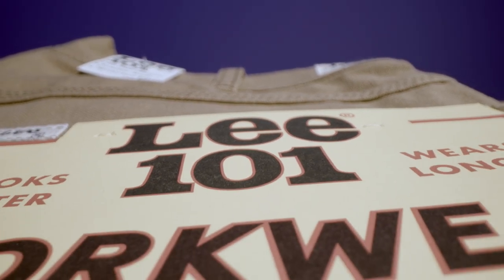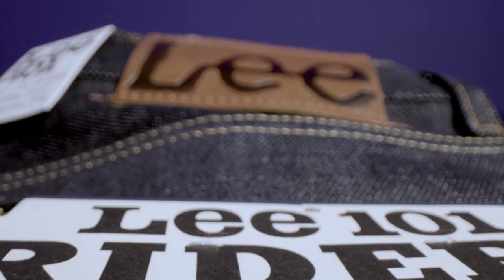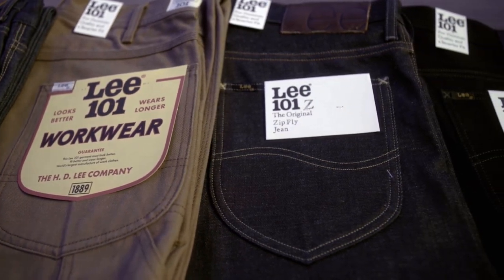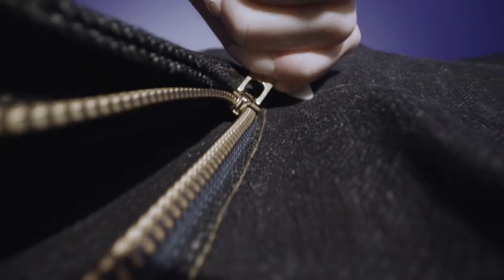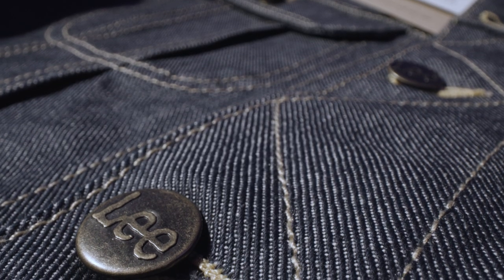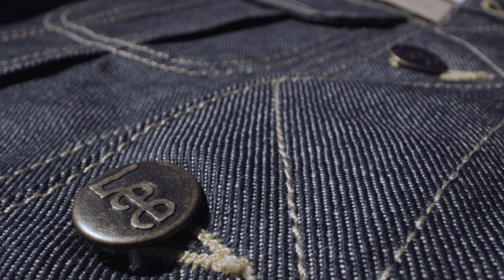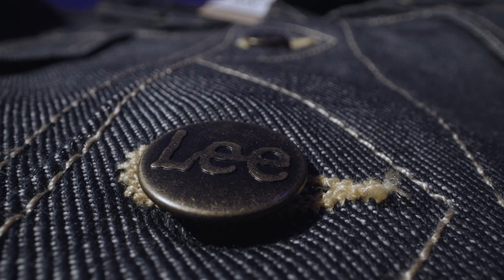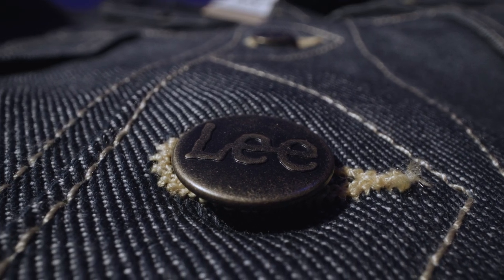Betty Madden on Using Japanese Denim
AAPI Heritage Month is a time to reflect on Asian cultural influences on American life. And for us at Kontoor, it's an opportunity to celebrate one of our favorites: Japanese denim.

We recently sat down with Betty Madden, Vice President of Global Design for Lee, to talk about how the Lee 101 line—a line inspired by vintage American cowboy aesthetics—was made all the better thanks to Japanese denim.